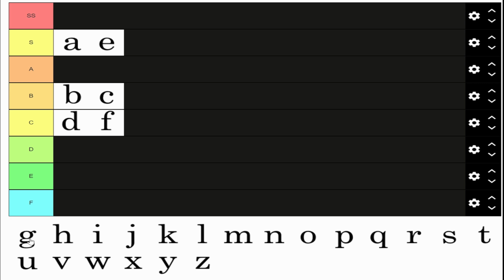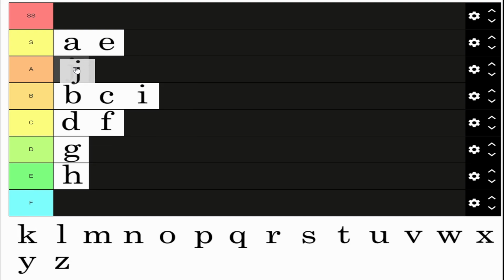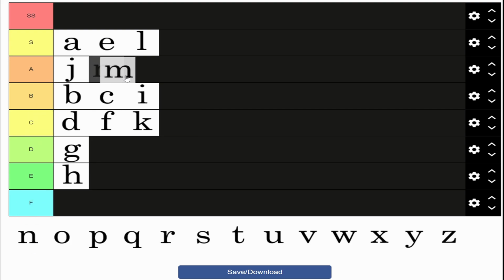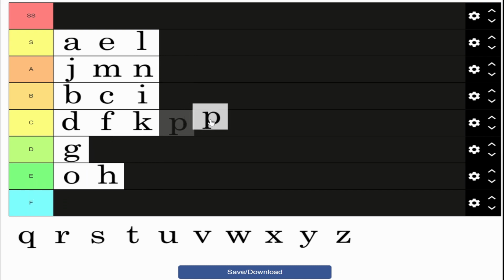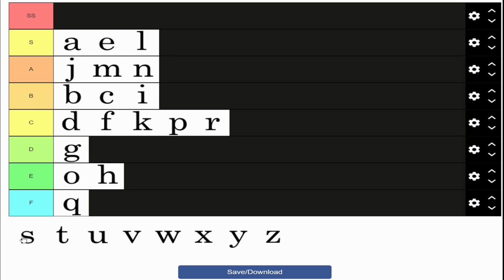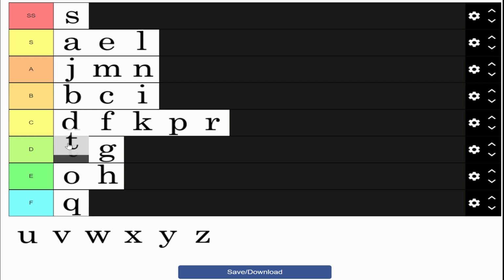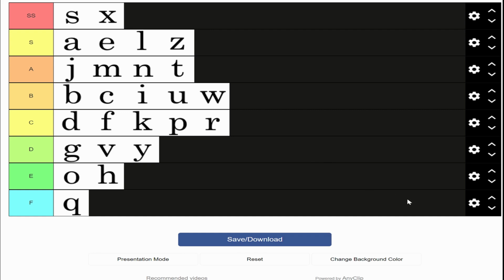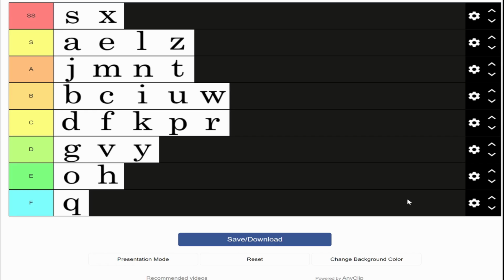CRAZY ALPHABET TIER LIST GONE WRONG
I was doing a tier list for the alphabet when the craziest thing happened!!!